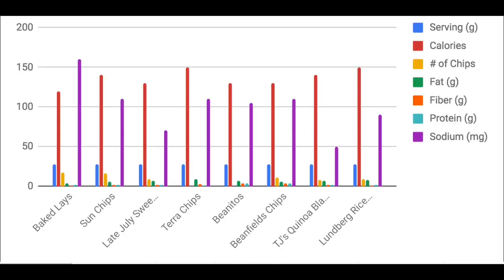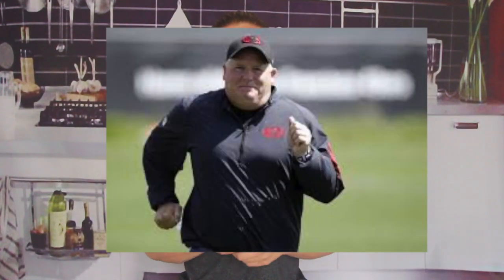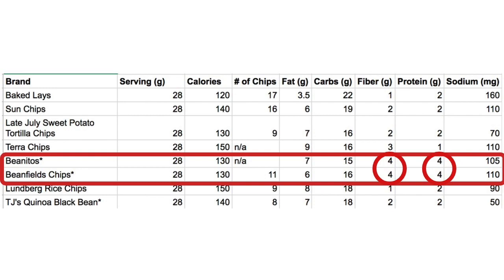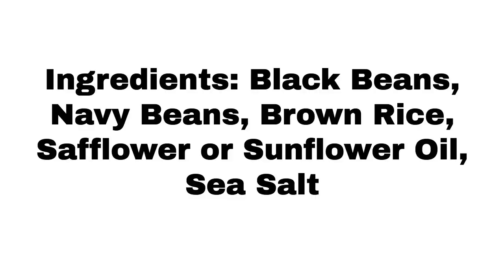What are the healthiest chips?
Another fan requested segment, this week on Comedy Kitchen I dive into the healthiest chips that money can buy!

Will it be Baked Lays? Sun Chips? Tune in for the whole rundown on the chips that I believe are the healthiest, and what makes them so healthy!

-Ben